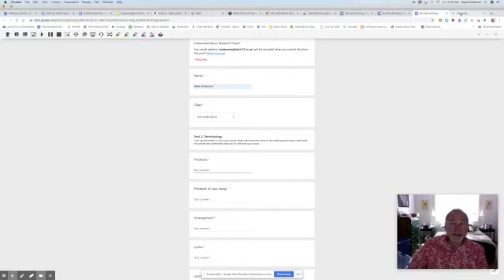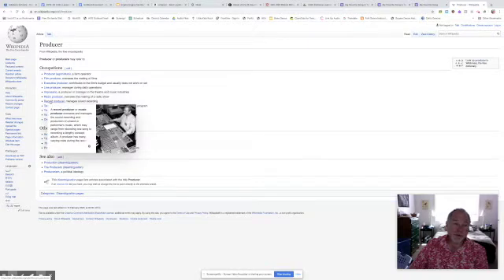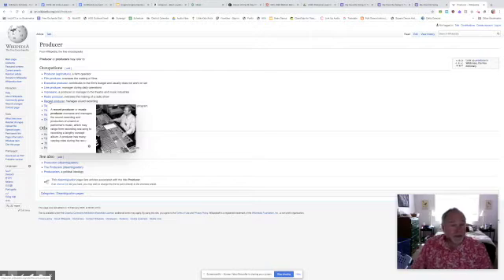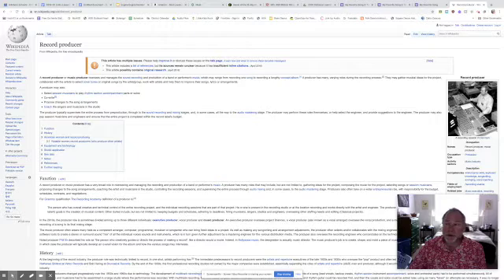Favorite Song 2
This video is about Favorite Song 2